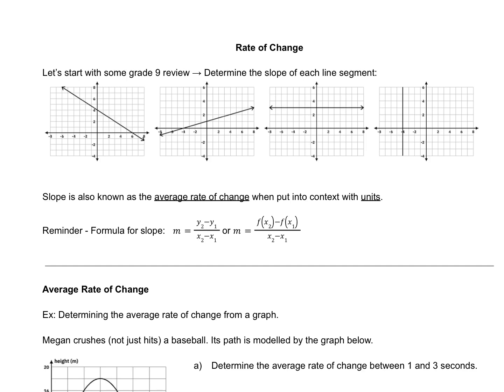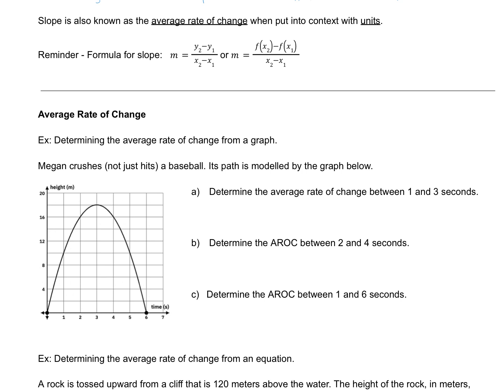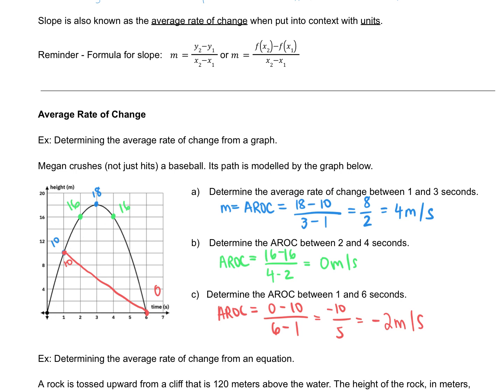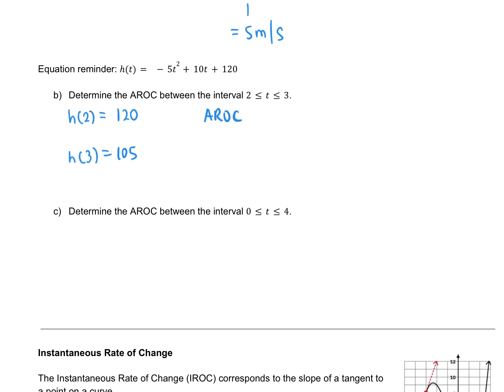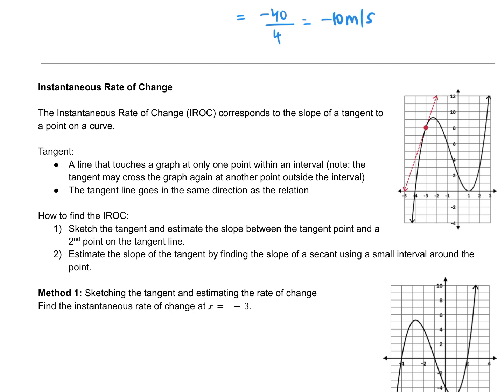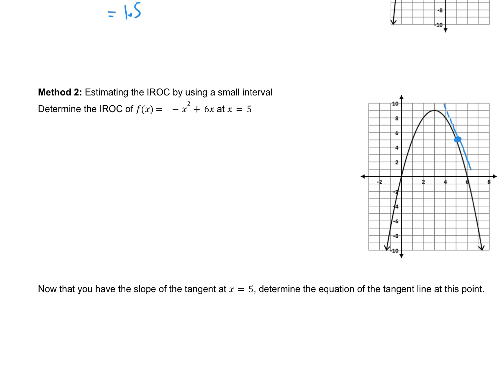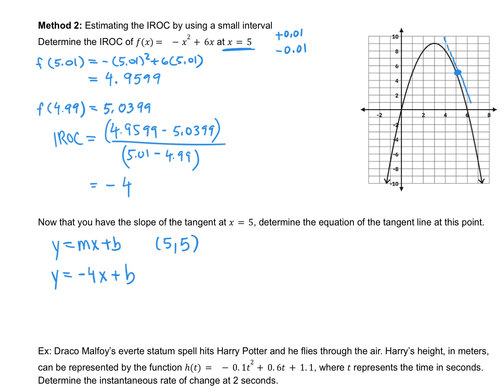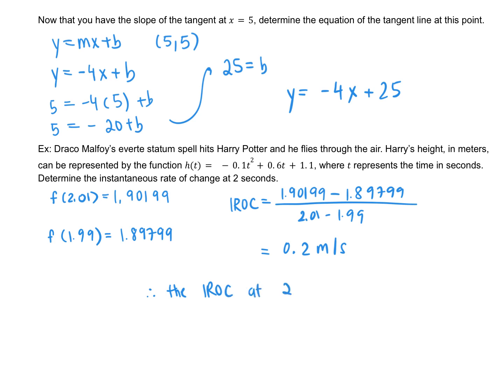Rate of Change